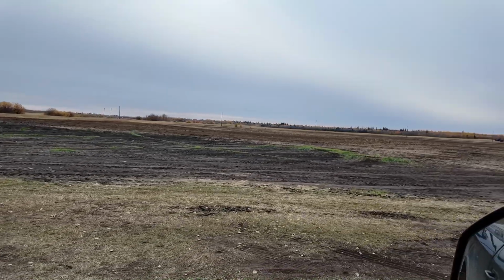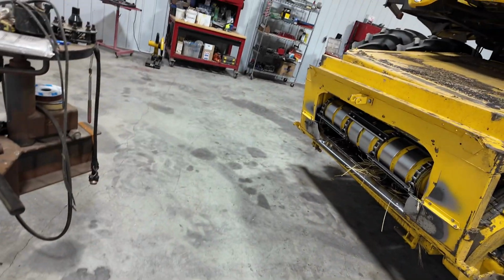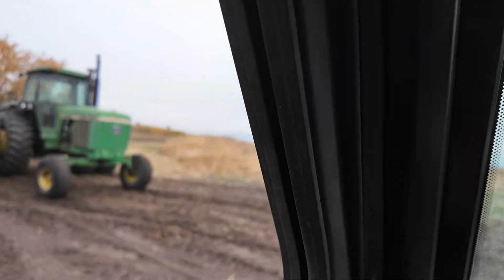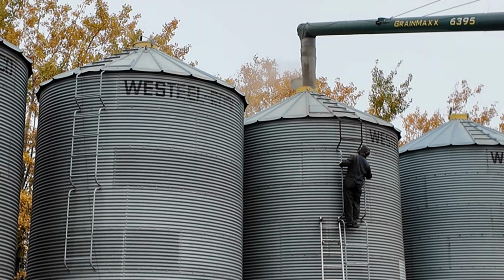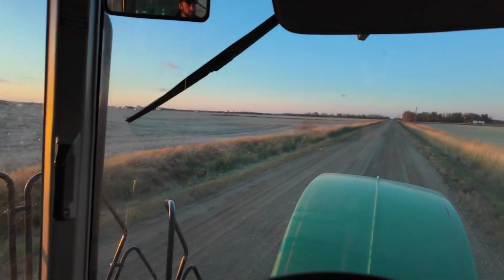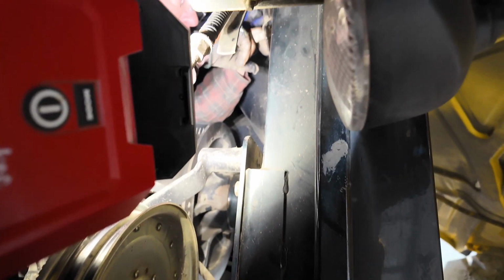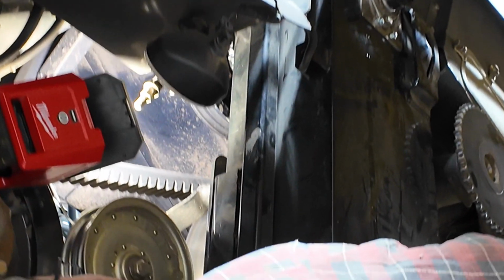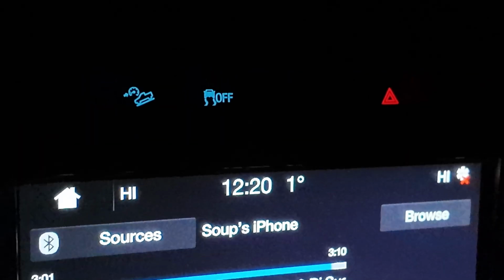S5Ep65 - Moving Grain, Completing Our Repair On The Clean Grain Elevator On CR9070!